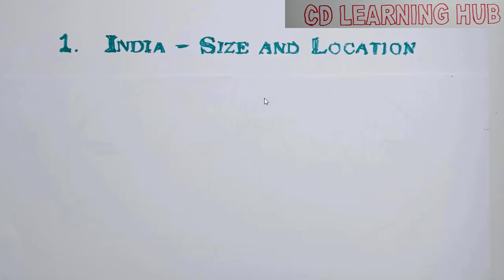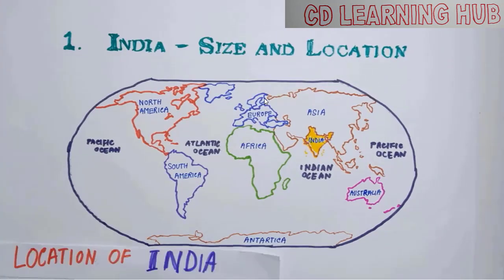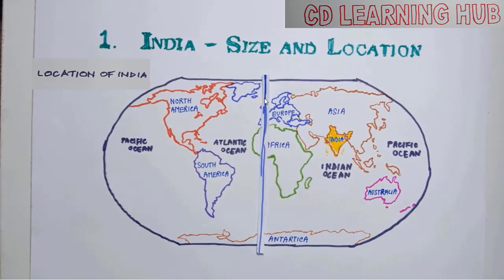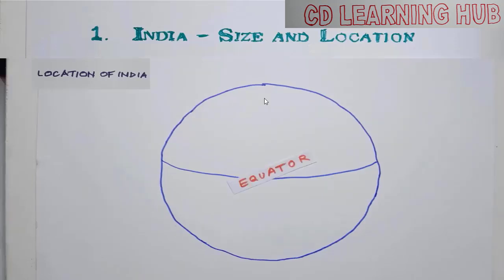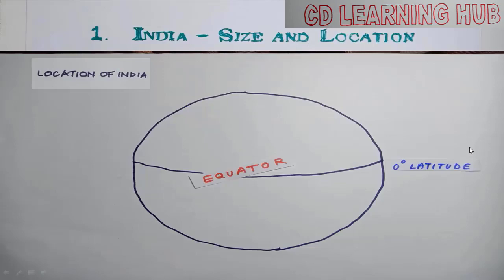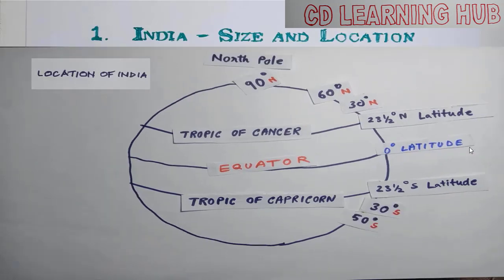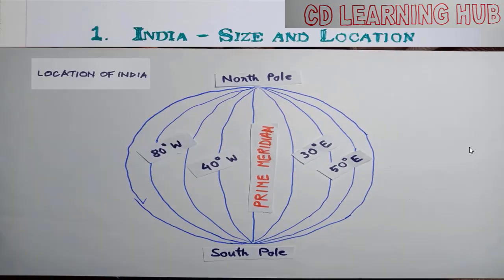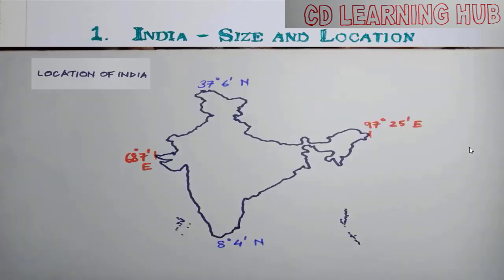Class 9 Geography Chapter 1